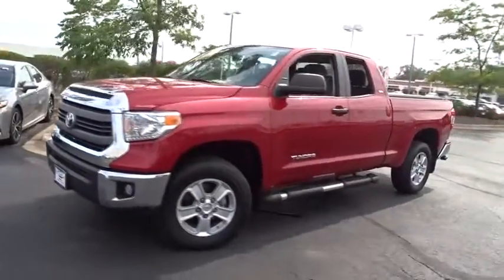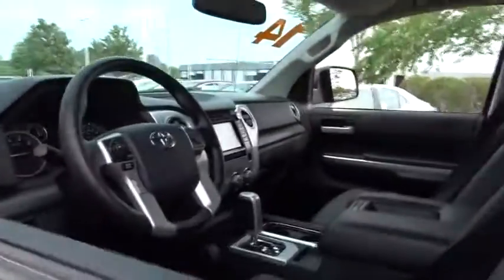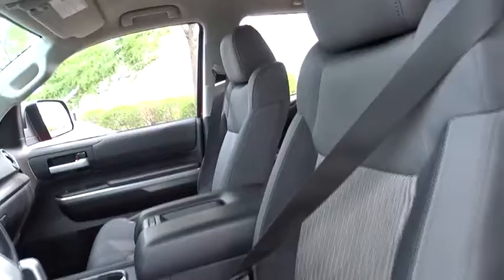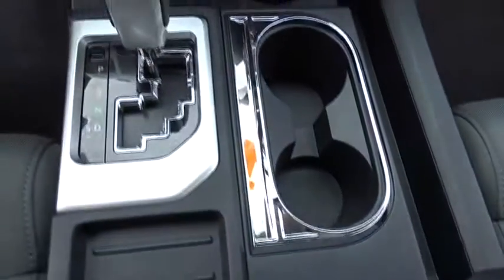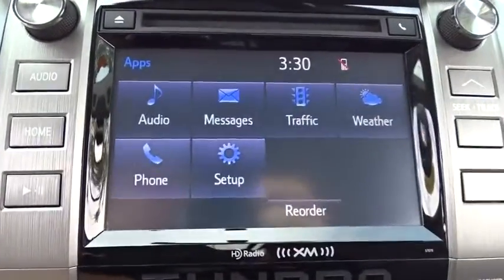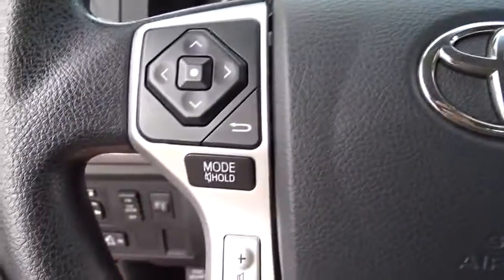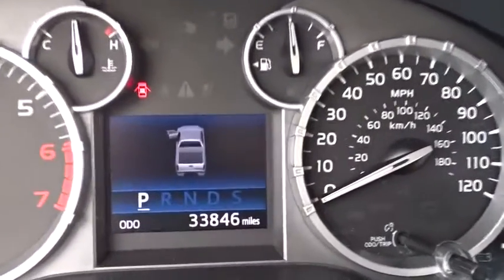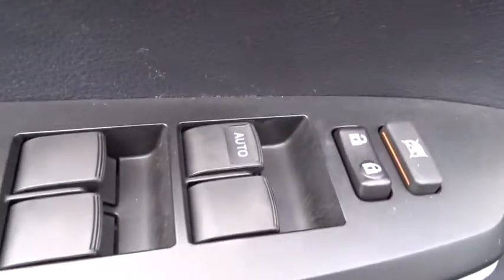2014 Toyota Tundra near me Waukegan, Gurnee, Kenosha, WI, Fox Lake, Libertyville, IL T20053A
Barcelona Red Metallic Used 2014 Toyota Tundra available near me in Waukegan, Wisconsin at Classic Toyota. Servicing the Gurnee, Kenosha, WI,  Fox Lake, Libertyville, IL area.

Classic Toyota
515 N Green Bay Rd

*Toyota Certified Pre-Owned* *One Owner* *4WD* *SR5* *Double Cab* Check out this rugged and capable 2014 Toyota Tundra SR5 Double Cab 4WD V8!